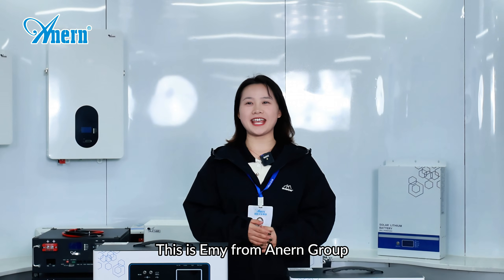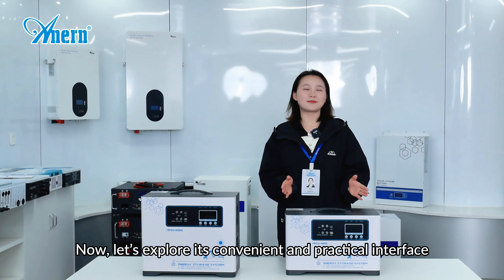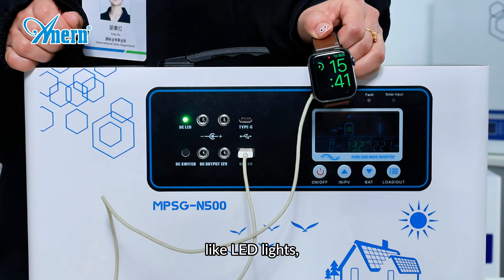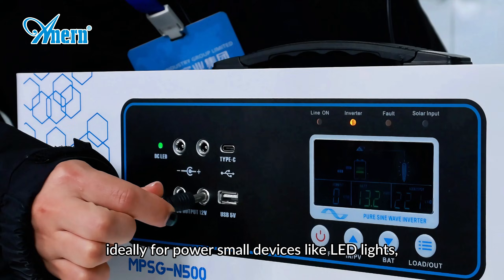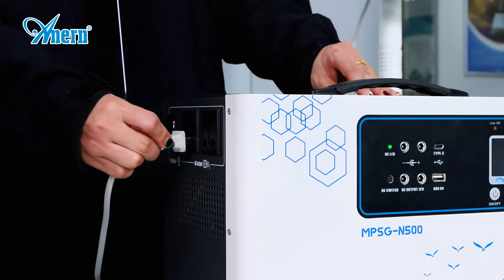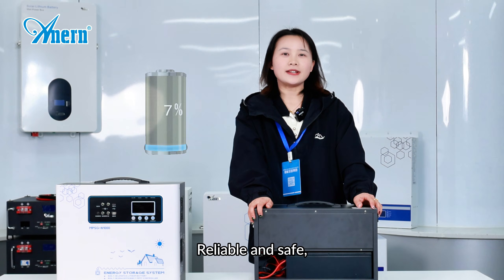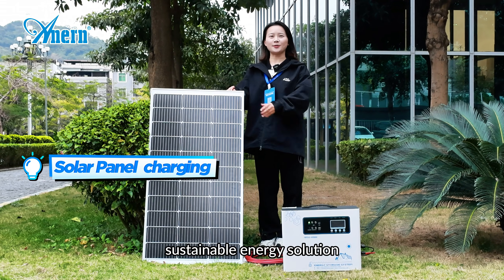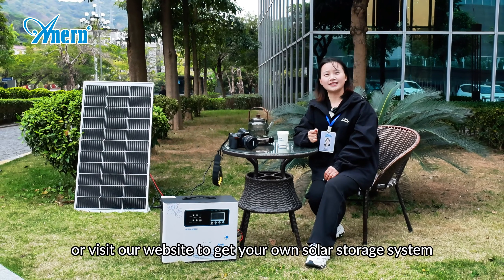Portable Lithium Battery Solar Storage System(MPSG-N)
Anern's latest MPSG-N series solar storage system with built-in LiFePO4 lithium battery. Excellent performance because of double CPU intelligent control technology. Just connect the solar panels to power the load.
Please leave your email, our sales staff will contact you in time. Thank you!